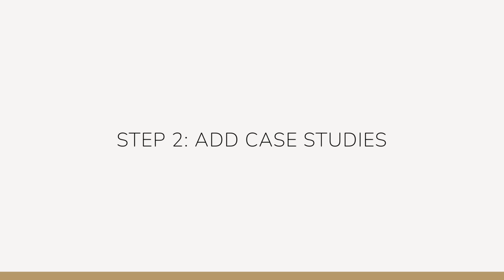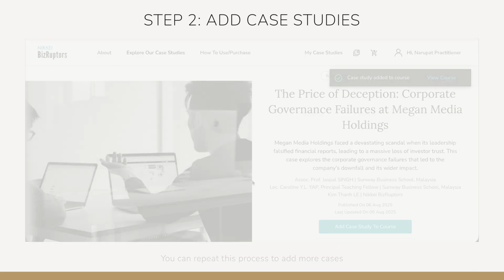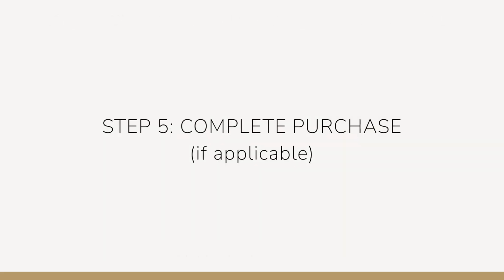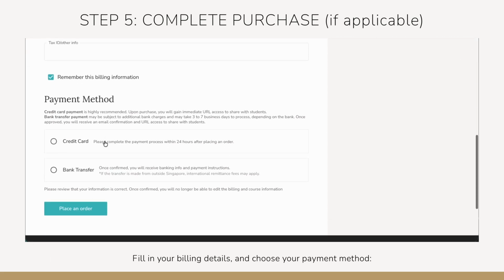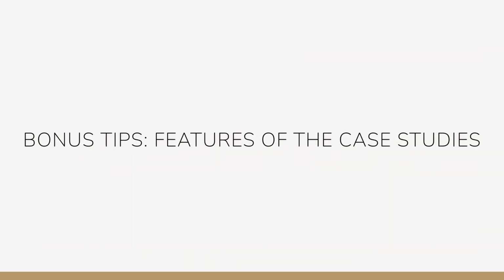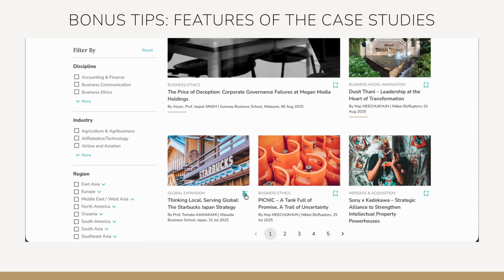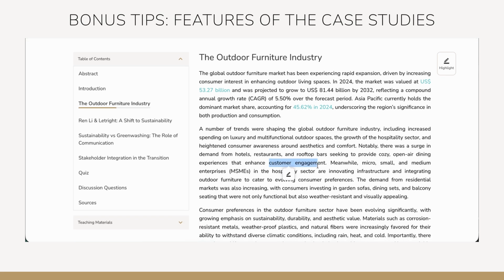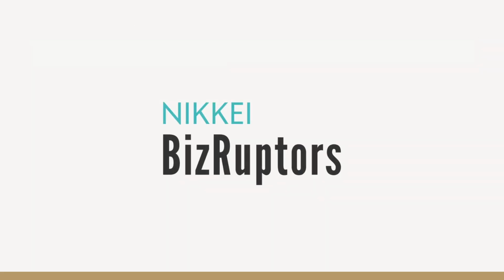Tutorial for Practitioners - How to create a course on Nikkei BizRuptors?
Nikkei BizRuptors is a web-based business case study platform that equips educators and learners with digital tools to explore and apply real-world business practices in Asia.